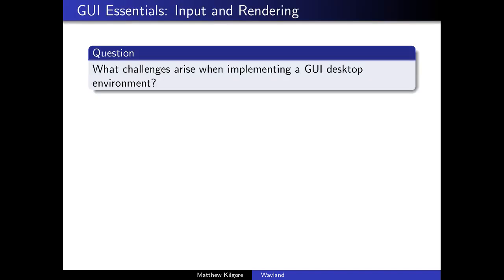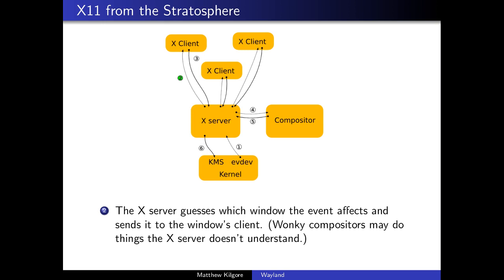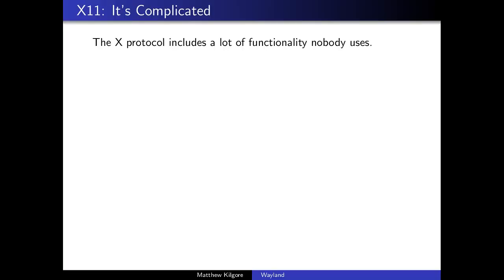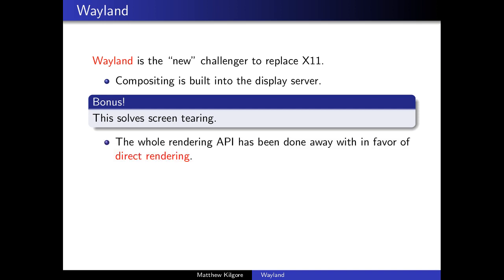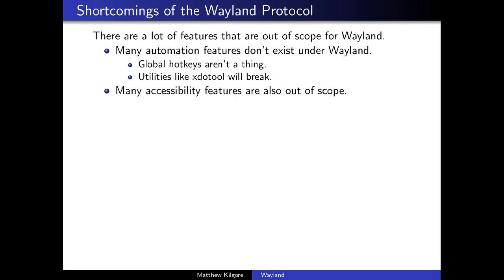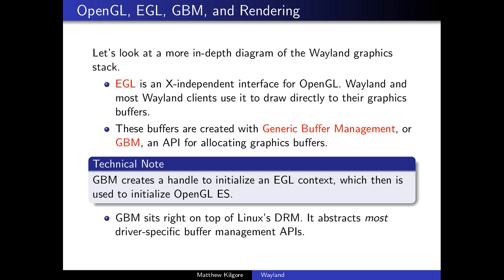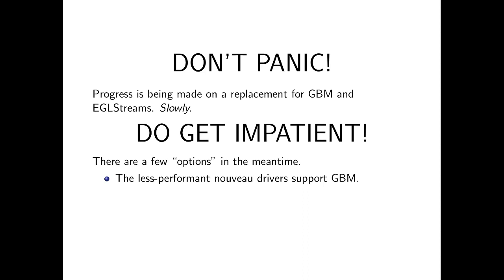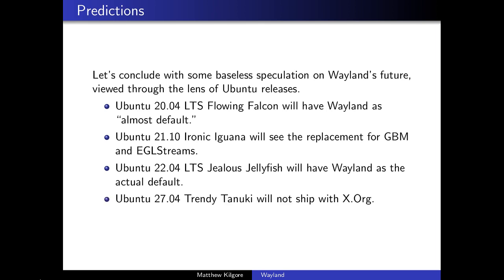Way Out There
I give a tour of the Linux Graphics Stack, X11, Wayland, and why you probably don't need to panic.

Further Reading

To see the official specifications for X and Wayland, check out

For a more thorough look at X's issues, check out

For a more thorough look at Wayland's missing features, check out